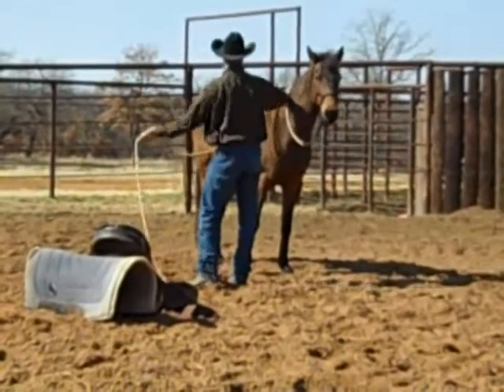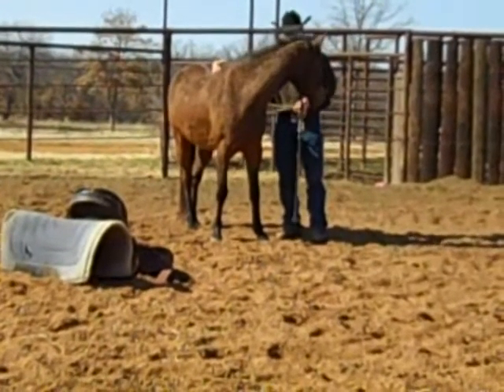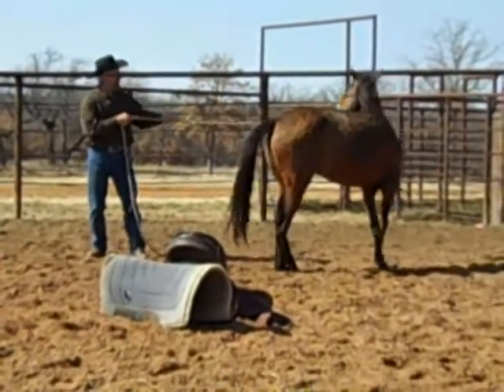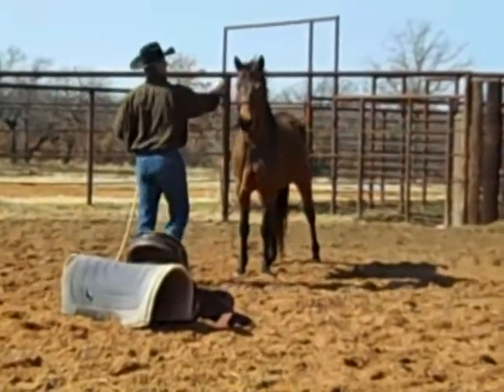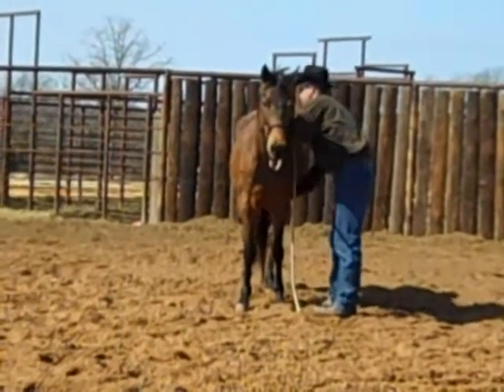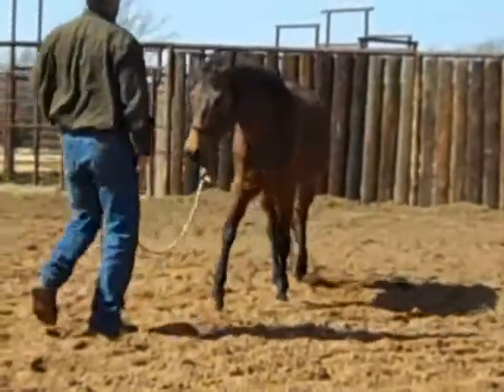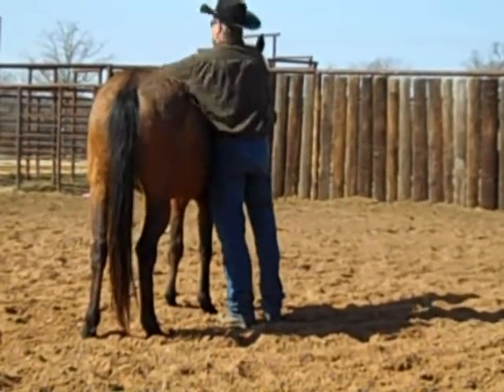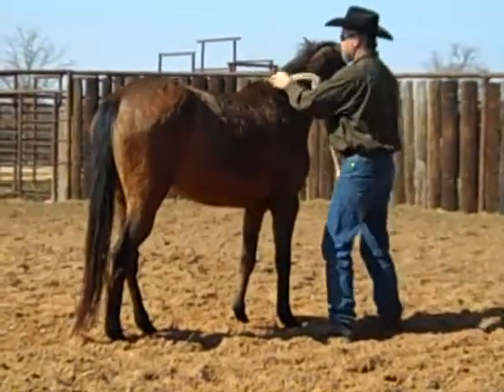Logan Foundation, rescue horse 12,Lily - saddled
Rescue hors 12, Lily, from the Lindale seizure by HSUS, gets her first saddling experience at The Logan Foundation Station